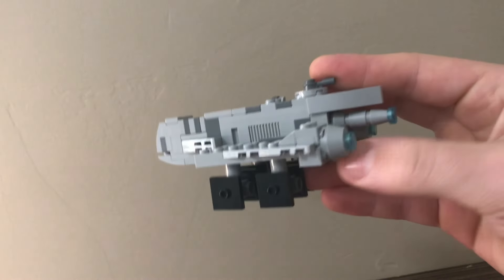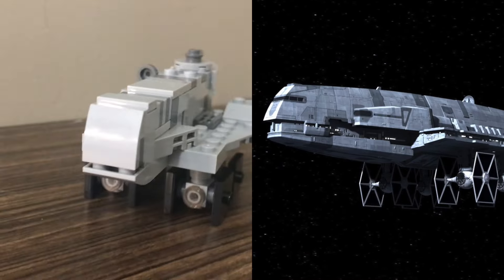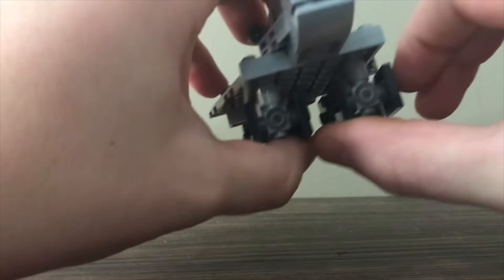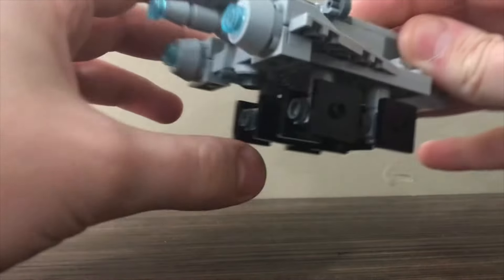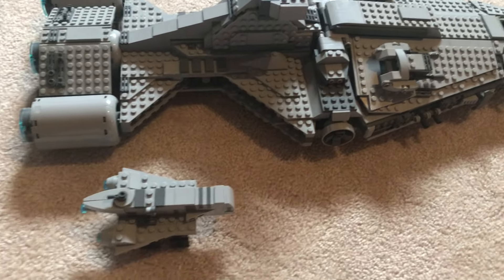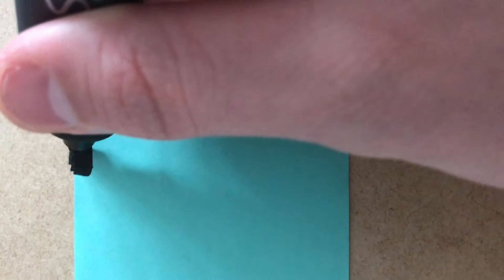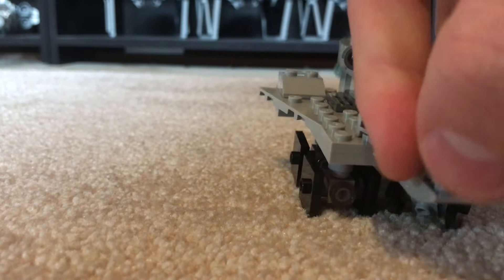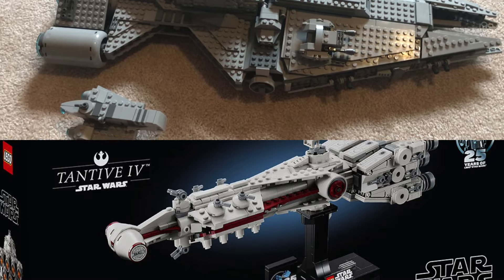The PERFECT Companion for the New LEGO Tantive IV—EPIC Gozanti MOC (Instructions in Description)!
This LEGO Star Wars Gozanti MOC is designed to go with your 2024 LEGO Tantive or your 2021 LEGO Imperial Light Cruiser—I made it incredibly detailed with the scaling in mind!

Want these videos EARLY? Consider becoming a channel member!

00:00 Intro
00:17 Instructions on Rebrickable
00:28 Aesthetics
01:31 Functionality
02:48 Comparisons to Other Sets
03:37 Custom "Stickers"
04:38 More In-Depth Look at Rebrickable Page
05:03 Outro